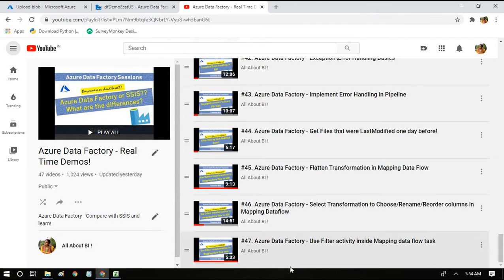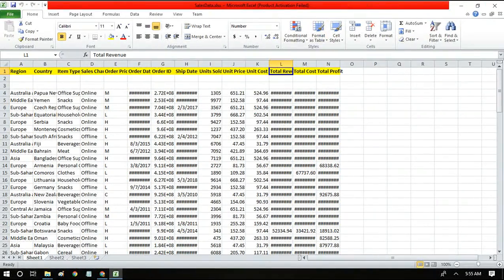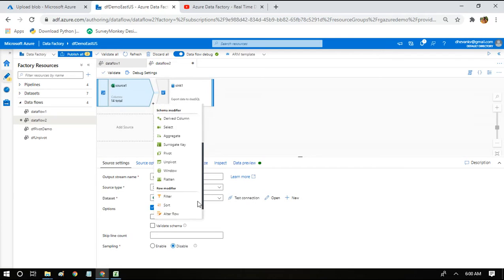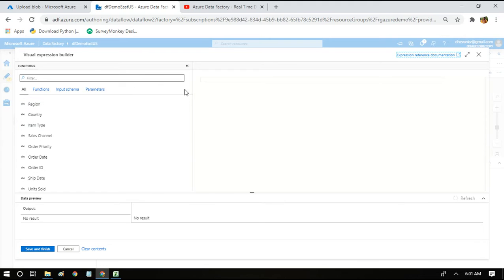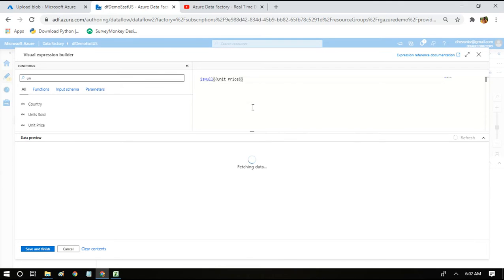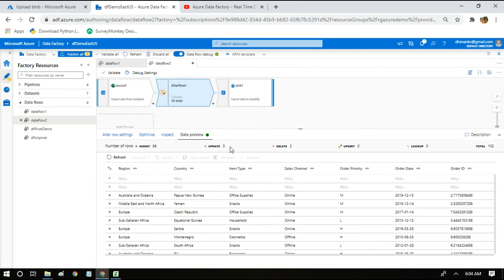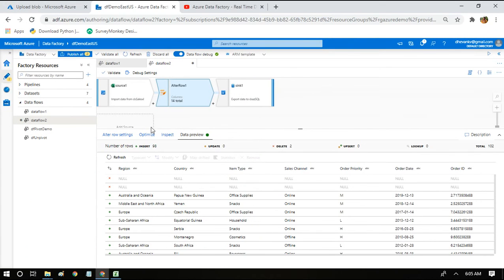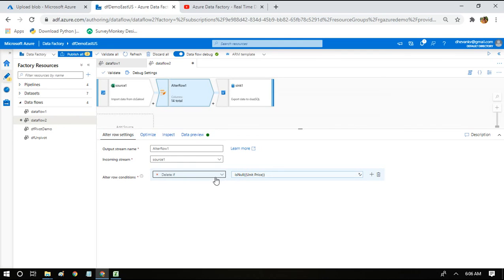#48. Azure Data Factory - Use Alter Row transformation to delete NULL records in XL file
If the source file is an EXCEL, we will be ended up with lots of issues with respect to formatting in real time. Use Alter row transformation to filter the input records and delete them before loading to Sink.